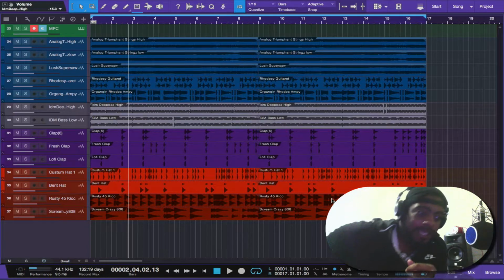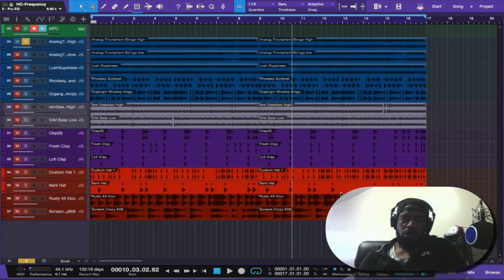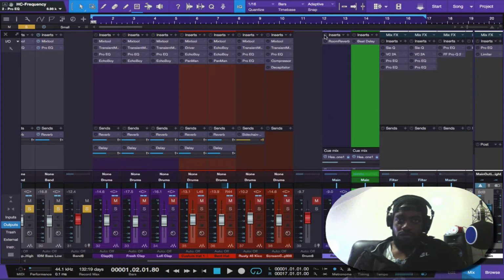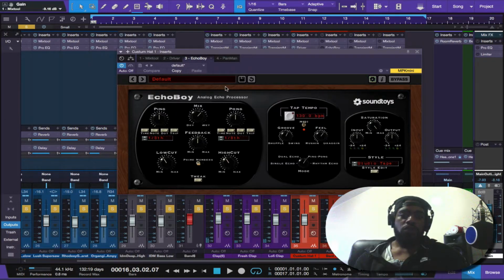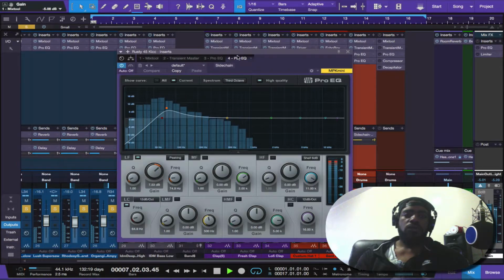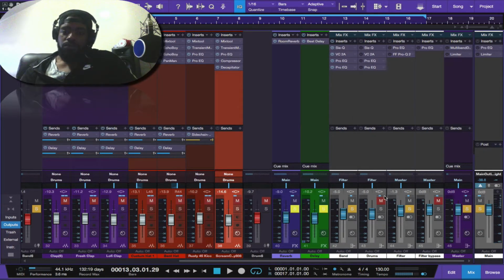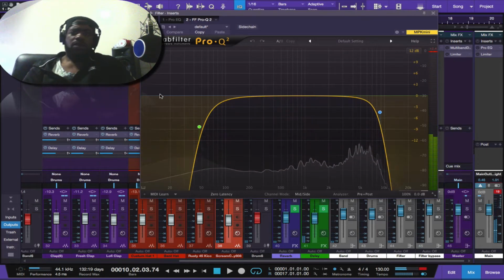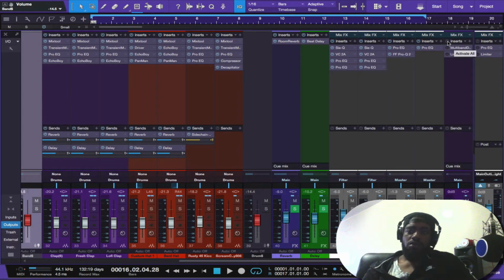How to mix hit records fast using studio one 3 full mix down.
In this edition BK breaks down how to mix a smash hit record fast, using presonus studio one 3. Bk uses transient master on drums
he shows how to use the lit mastering kit from studioonetutorials.com